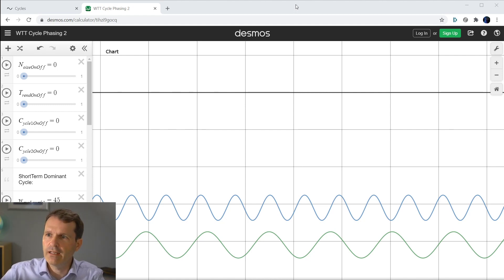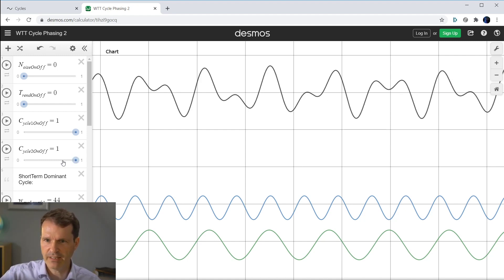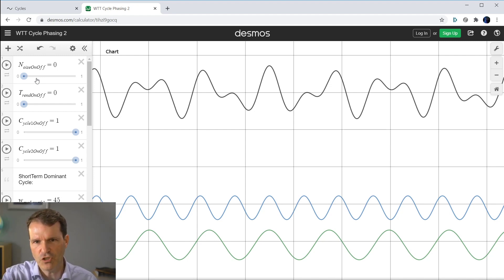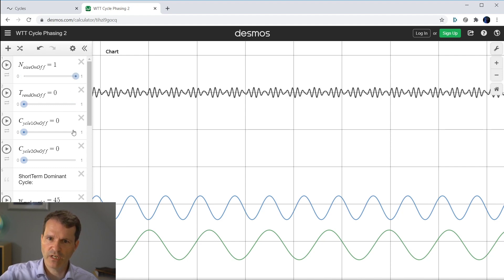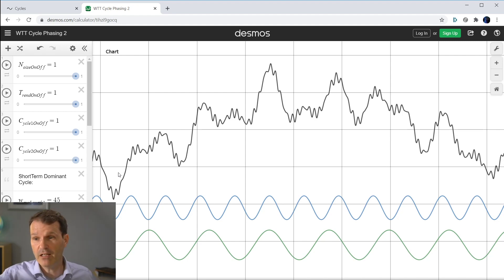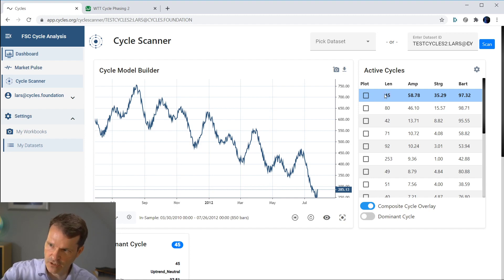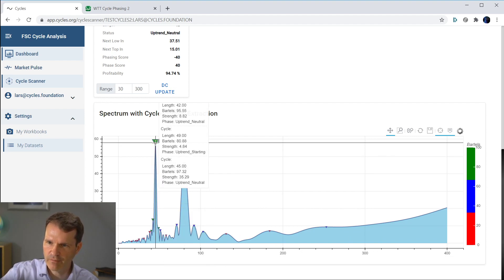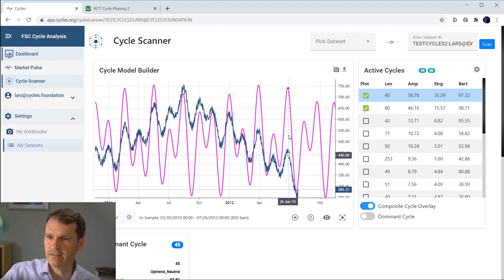FSC Cycle Scanner - What is the purpose of the cycles scanner and how does it work?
This session explains the basic elements of theoretical datasets which consists of noise, trend and cycles. It shows how the cycles scanner is able to get the main cyclic information back out of these datasets.

Access to the basic version of the cycles scanner is free when you join the FSC.